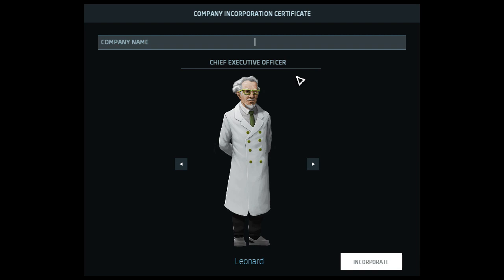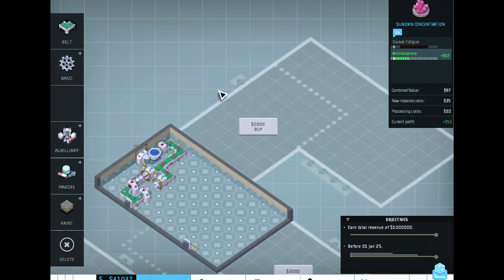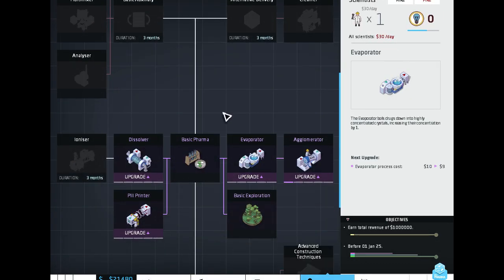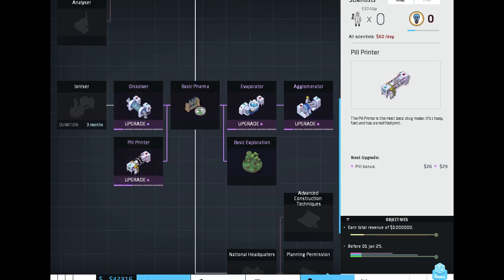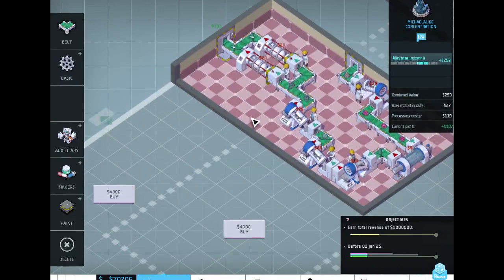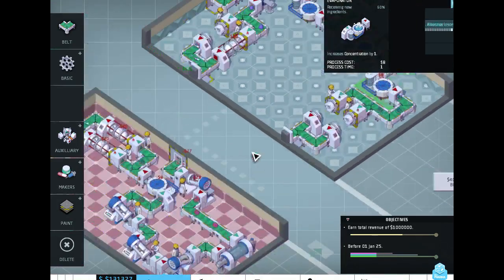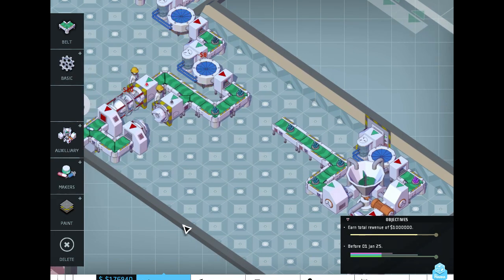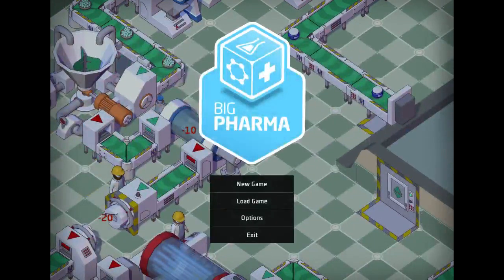Big Pharma Beta Spotlight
In this video, I took a look at Twice Circled's Big Pharma. A management style game that I'm already hooked on and it's not even out of beta yet.